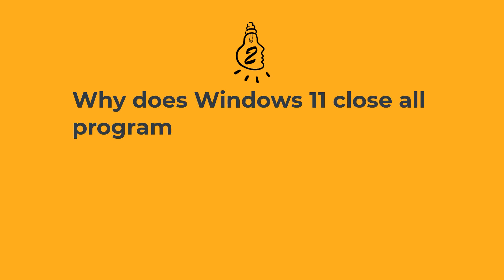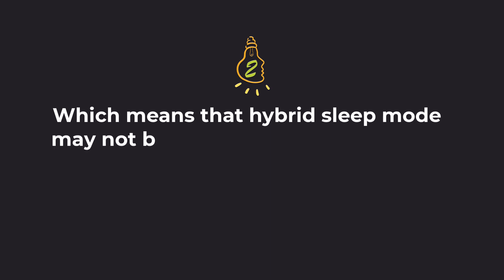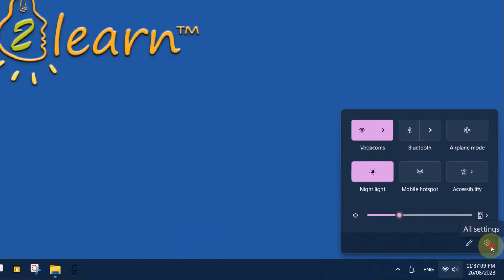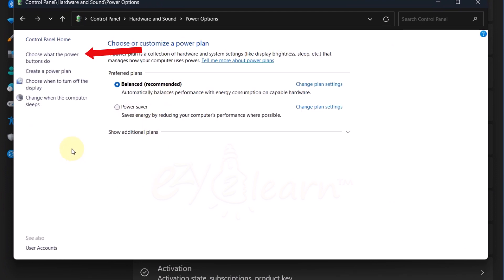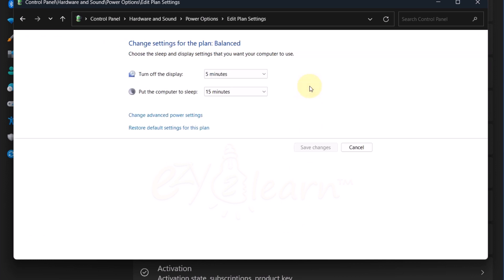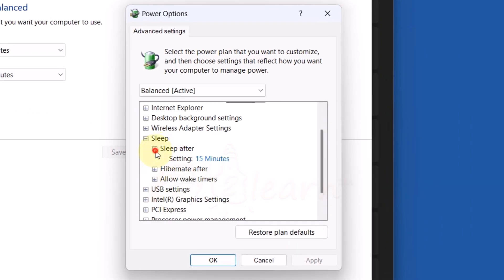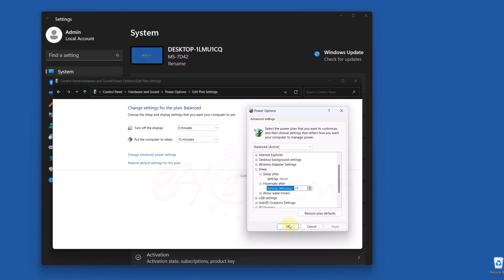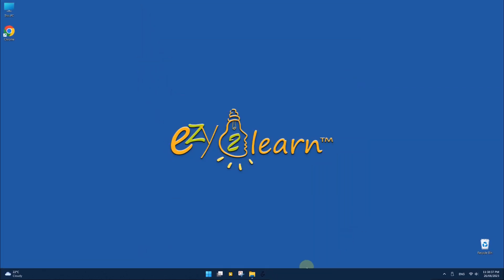Windows 11 - How to Keep Your Apps Open When You Put It in Sleep Mode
How to Keep Your Apps Open When Your Computer Goes to Sleep in Windows 11?
Learn how to keep your apps open when your computer goes to sleep in Windows 11. This is a handy trick if you don't want to lose your work or have to reopen all of your apps when you wake your computer up.

In this video, I'll show you how to change the power settings in Windows 11 so that your apps stay open when your computer goes to sleep. This is a quick and easy way to save time and frustration.

The option "Allow hybrid sleep" is no longer available in Windows 11. This means that hybrid sleep mode may not be available on some devices running Windows 11.

Hybrid sleep mode is a power-saving feature that saves your work to both RAM and the hard drive. This provides a faster wake-up time from sleep mode than simply saving your work to RAM. However, it also requires more storage space.

Microsoft has decided to remove the option to enable hybrid sleep mode in Windows 11 because it is not widely used. Most users prefer to use either sleep mode or hibernate mode. Sleep mode is a good option if you need to quickly resume your work, while hibernate mode is a good option if you will be away from your computer for an extended period of time.

Common Windows 11 sleep mode questions:
Why does Windows 11 close all programs and apps when I put my computer to sleep?
What causes Windows 11 to close all programs and apps when the computer goes into sleep mode?
How can I prevent Windows 11 from closing all programs and apps when the computer goes into sleep mode?